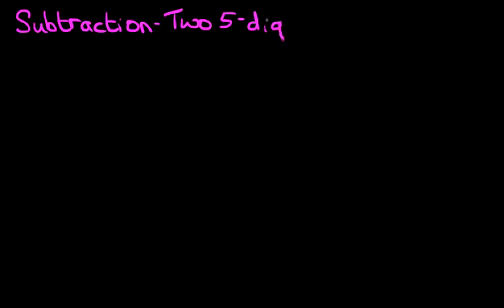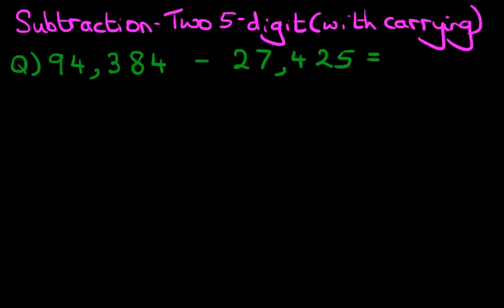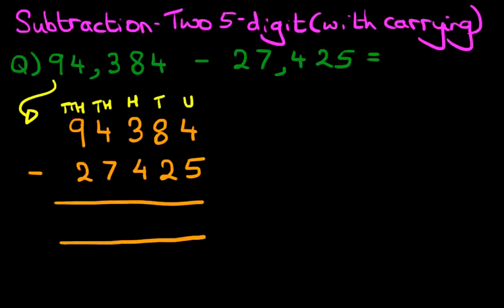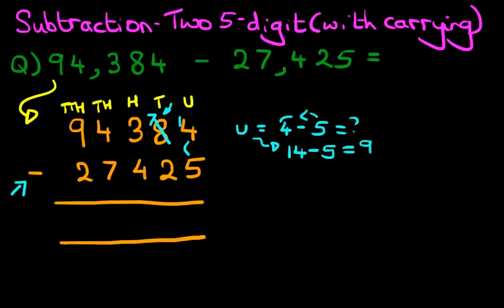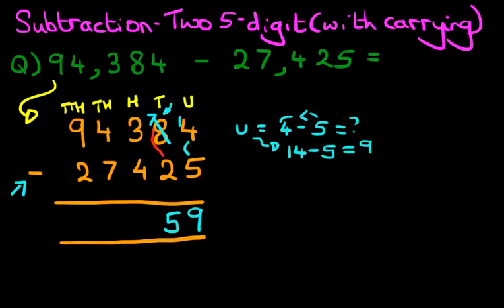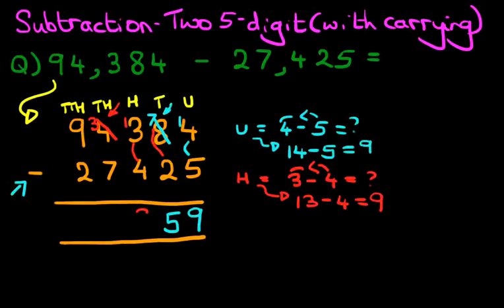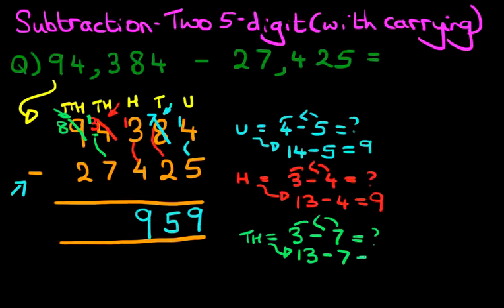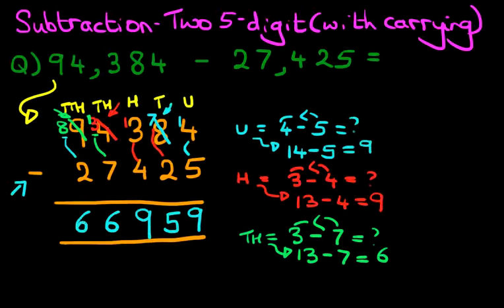Subtraction - Two 5 Digit Numbers (with carrying)